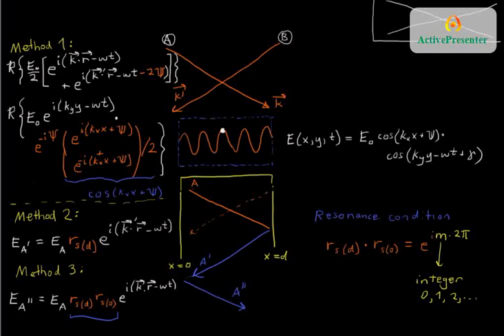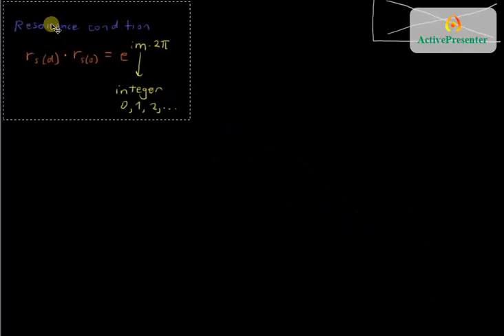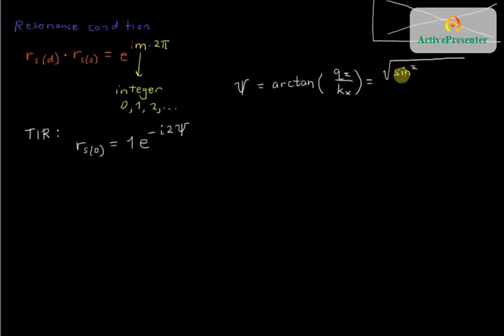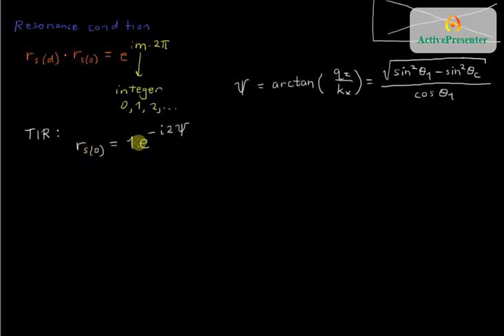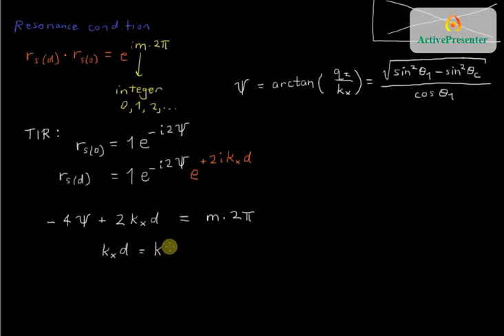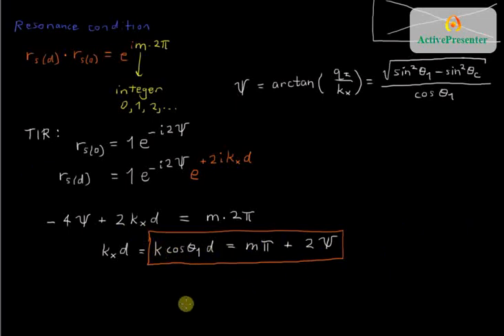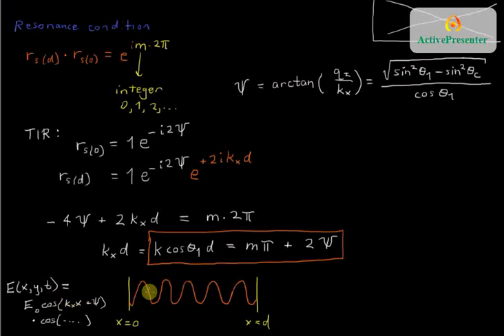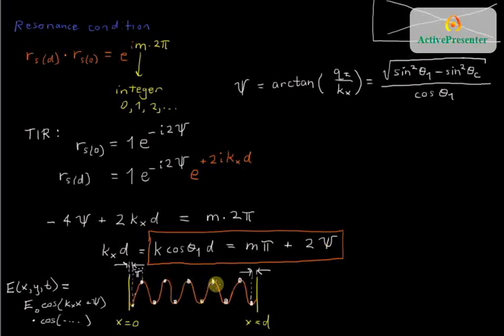Waveguide Boundaries 2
Part 2 of a formal derivation of modes in a slab waveguide.